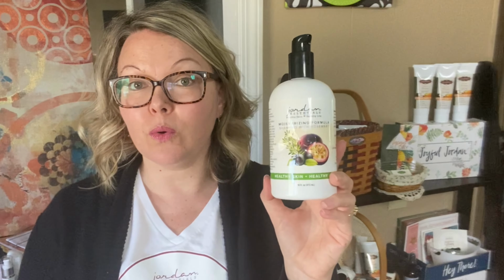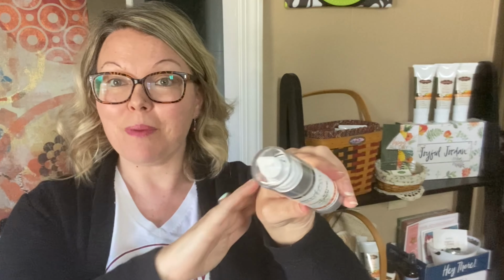Empties | April-May | What I've Used Up | Jordan Essentials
Hi There!! Today I'm sharing what Jordan Essentials products I've used up from Mid-April to mid-May 2021. All of these items have been replaced if they can be. Some have been replaced with something similar if they are no longer an available item.

Jordan Essentials IS the trusted name in family skin care! Our products are made with botanical, natural ingredients and are affordable for every family AND they are made and sourced in the USA!
We take pride in what is NOT in our products-- free from harmful toxins such as DEA, Mineral Oil, Parabens, Isopropyl Alcohol, Aluminum, Quaternium 15, and more! Our products are high quality and you can feel confident about using and providing for your family!

•I’d love for you to read my blog post about why I have such peace of mind using JE products in my home and on myself and my family: